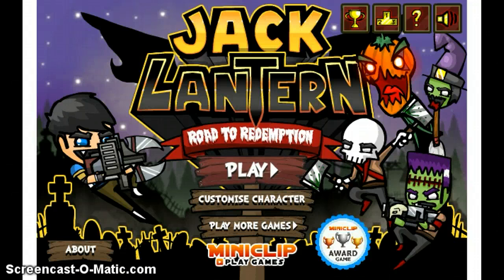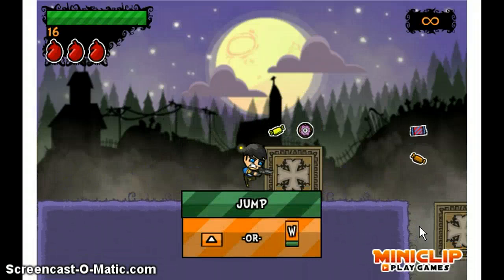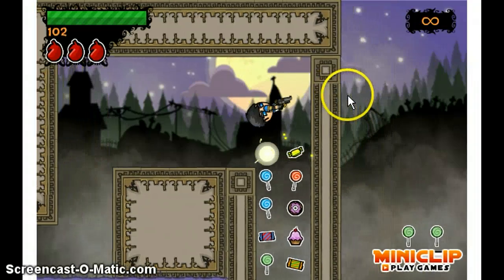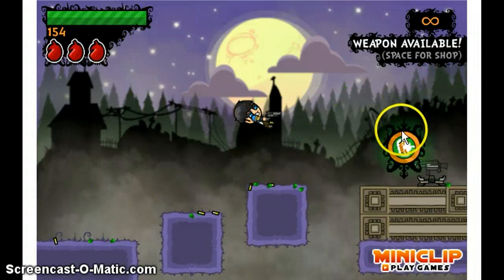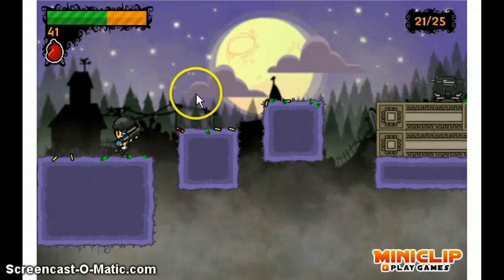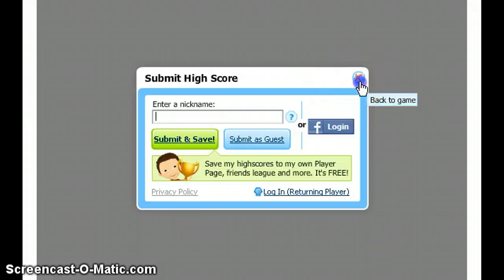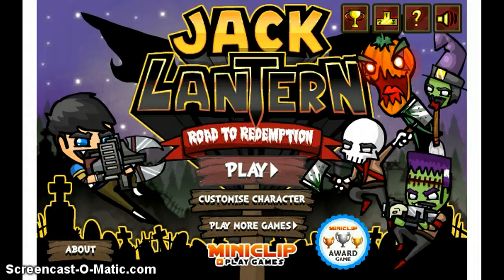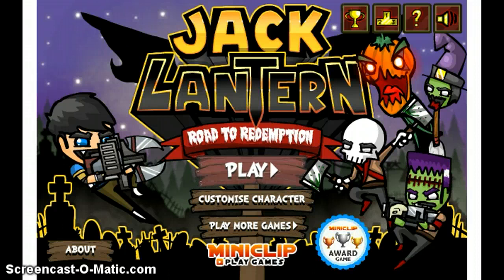First Look Review of Jack Lantern by Miniclip (JacobGuy5200)